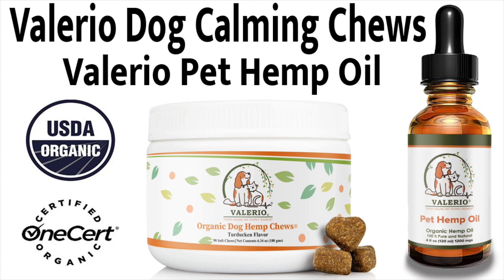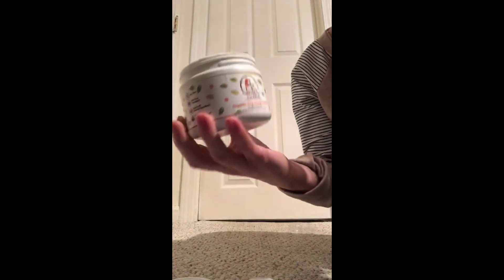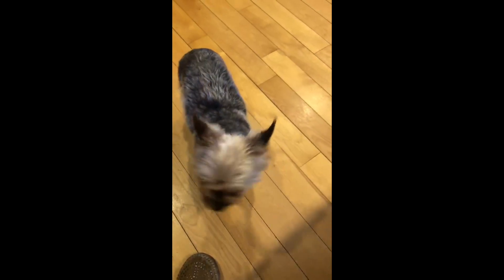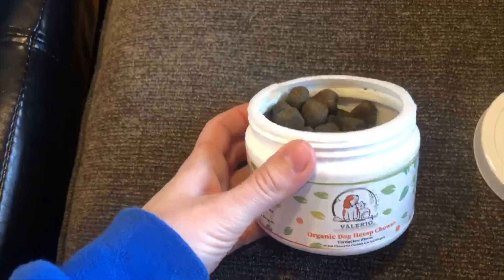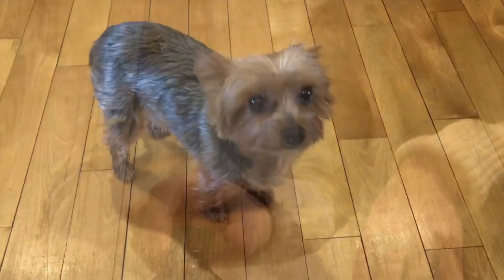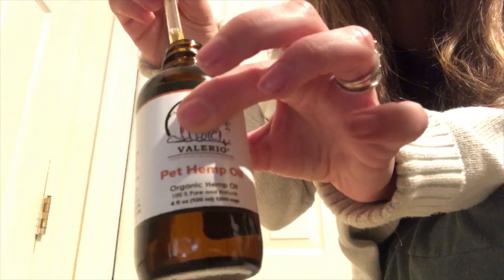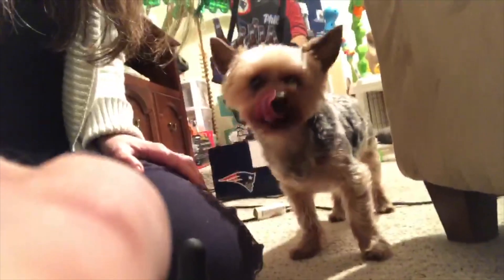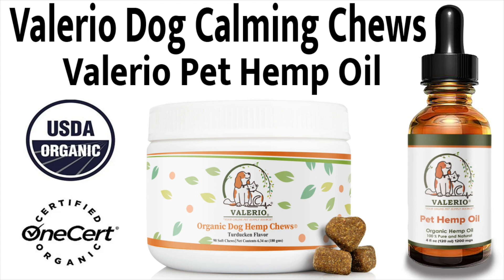Organic Hemp Chews for Dogs and Cats Our dogs Loved it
Hemp Chews
Organic Cat and Dog Calming Hemp Chews and Valerio Pet Hemp Oil. Tested on our 2 Yorkies one was a nervous rescue dog, and the other was getting old with joint pain. We were very happy with the results.  Remember with all supplements it does take some time to see results